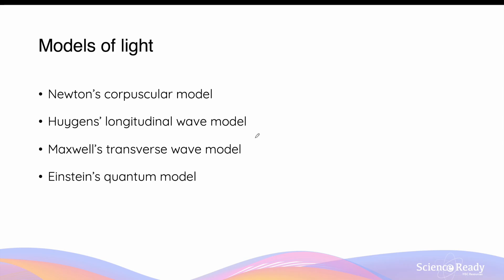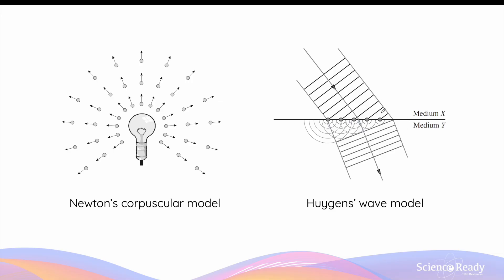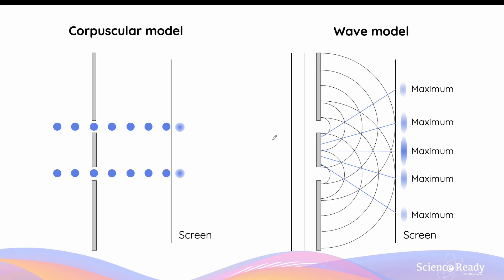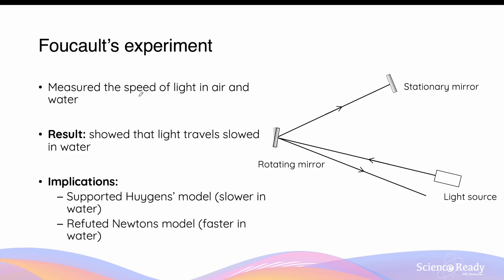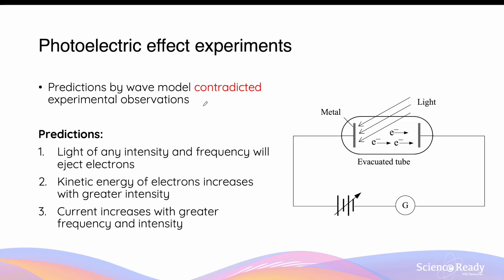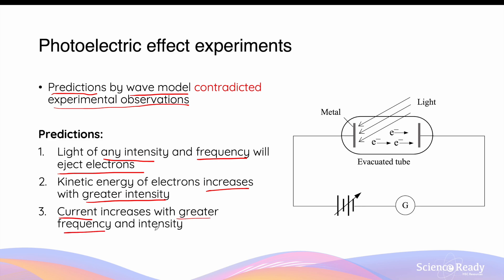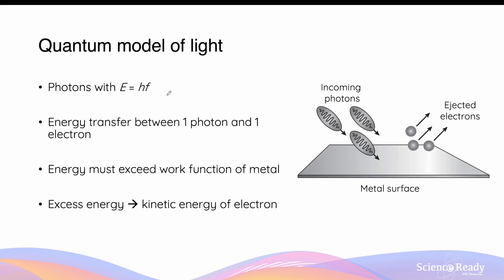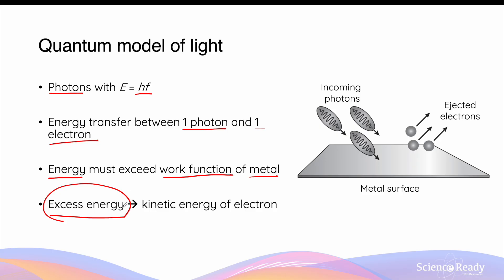Different Models of Light & Experiments Summary // HSC Physics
⌚Timestamp
00:00 What are the different models of light?
00:32 Newton’s corpuscular model and Huygens’ wave model
04:00 Maxwell’s electromagnetic wave model
07:10 Flaws of Maxwell’s wave model
09:22 Einstein’s quantum model of light